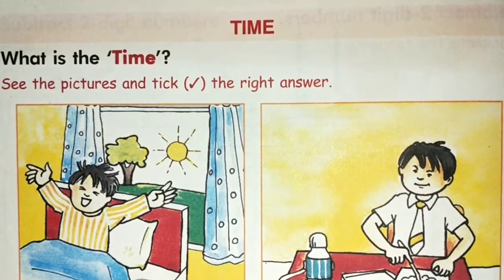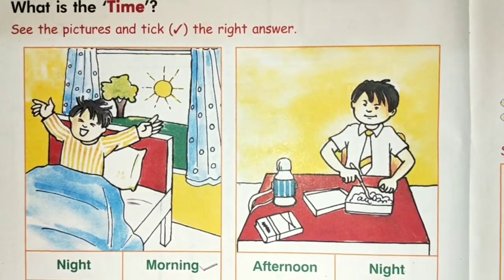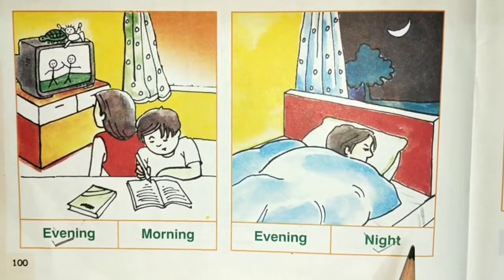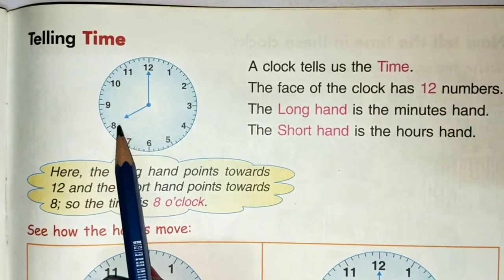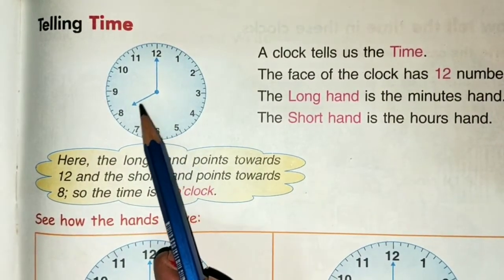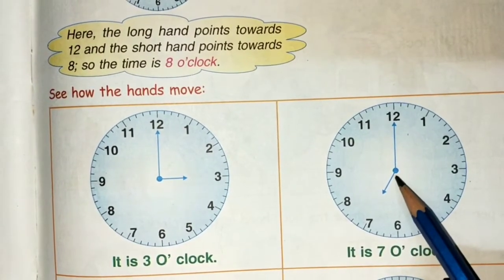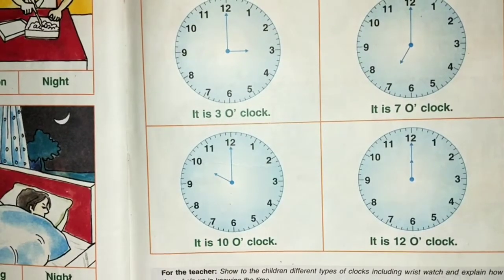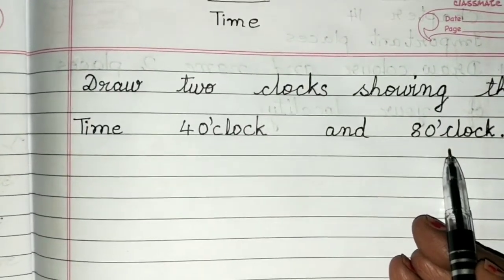TIME | TELLING TIME FOR KIDS |HOW TO TELL TIME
Class 1//Subject-Maths//Chapter-14 'TIME'//Page -100 & 101//Book Name-Primary Mathematics.